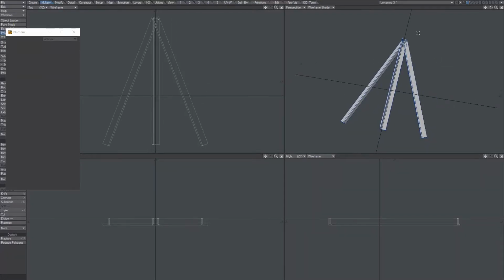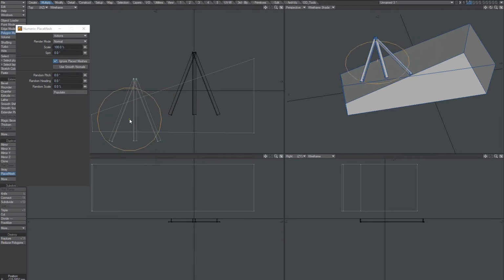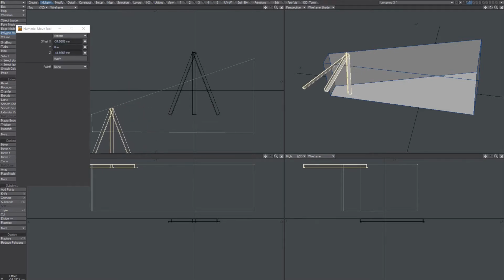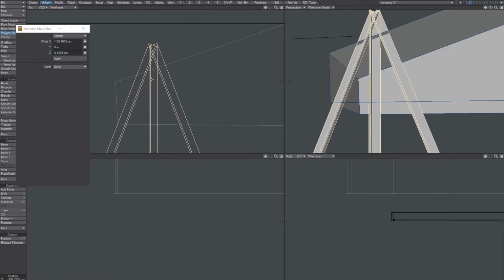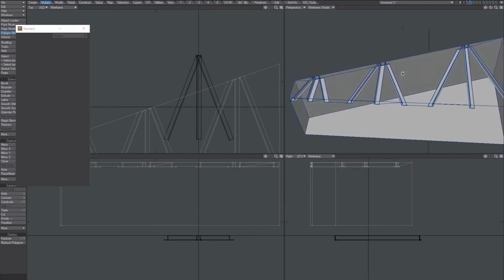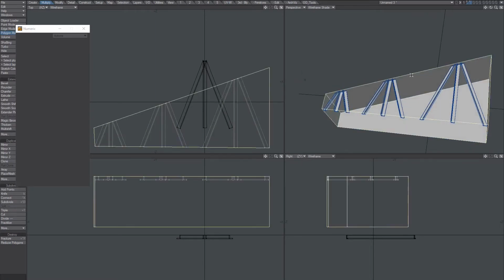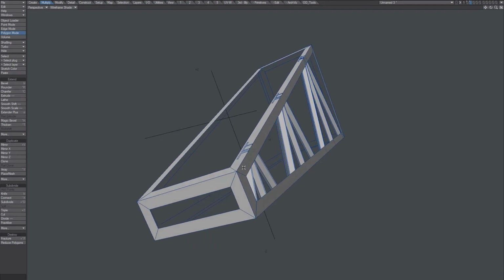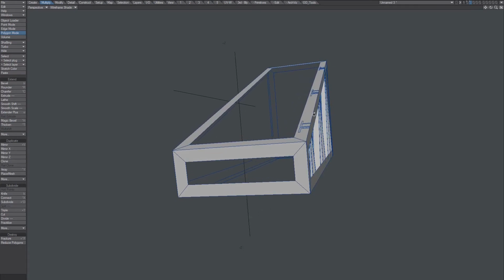LightWave Model - Lattice Mast - Electric Pole - Truss #2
poly modeling an Electric Pole